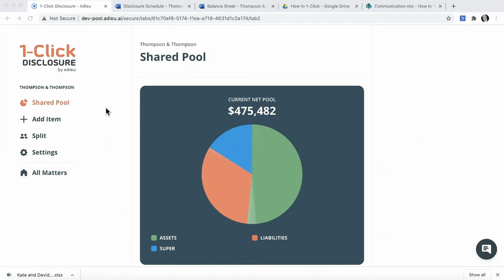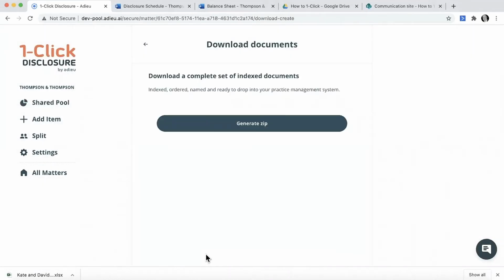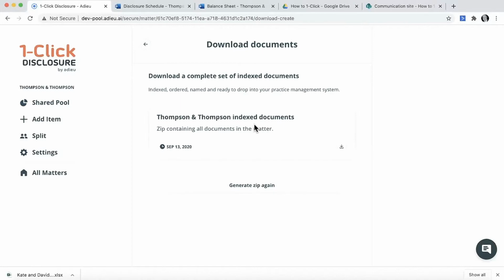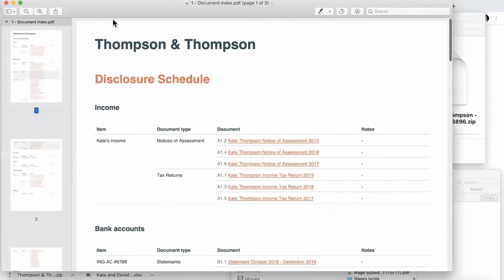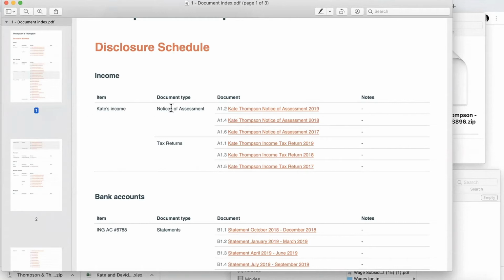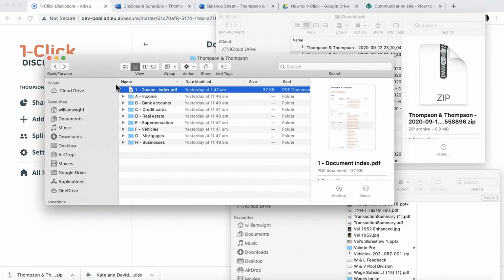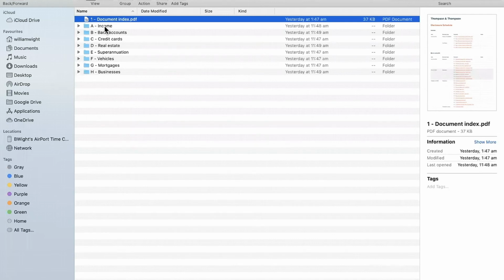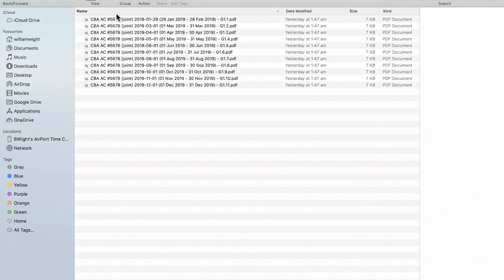How To... Download Your Disclosure Documents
Once you've generated your Disclosure Documents, you will want to download it. Bill shows how to do that in this video tutorial.